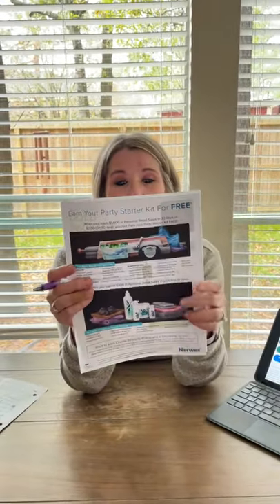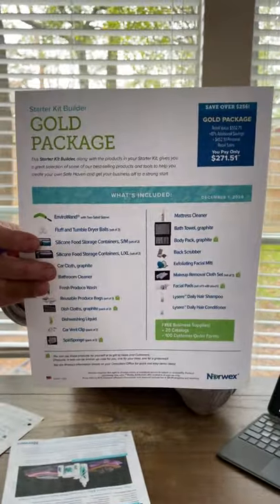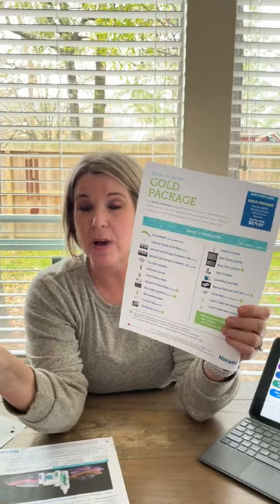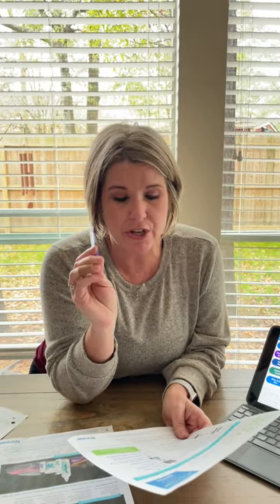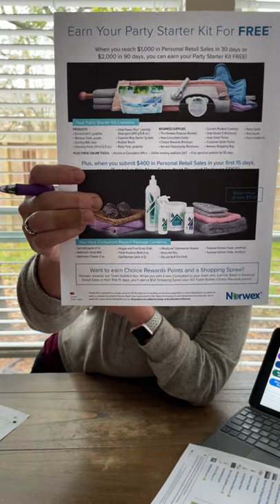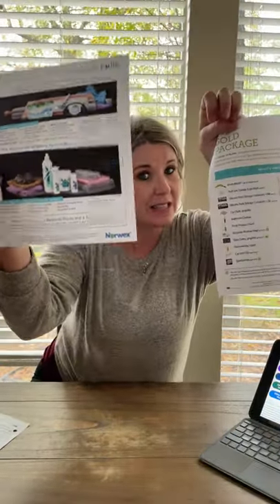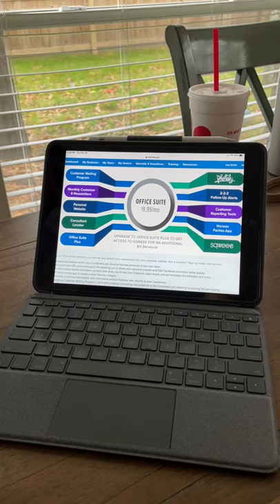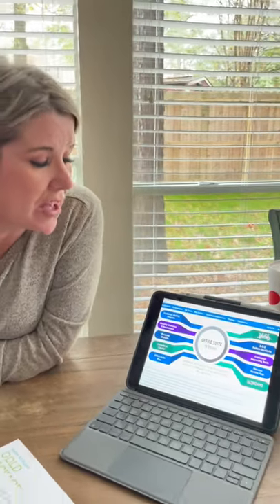1. Kristi’s Welcome to Norwex and Sign Up Instructions (Watch BEFORE you sign up!!)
I am SUPER EXCITED that you have decided to join our team!  Joining Norwex is the best decision ever!  Are ready to change your life and change the world?!?  Watch this short video BEFORE you finish signing up!